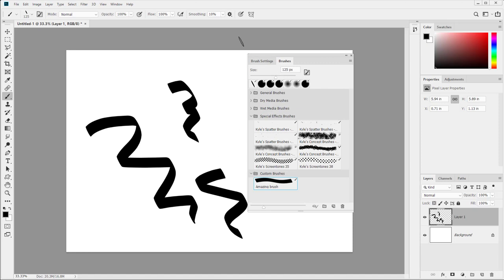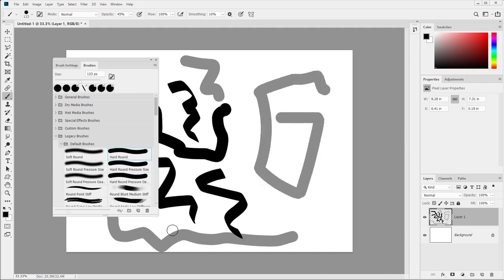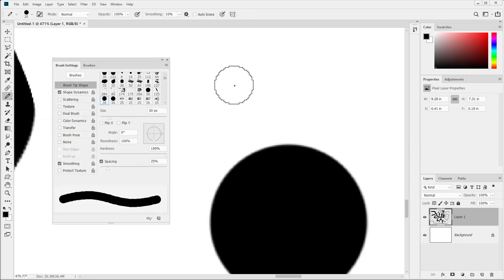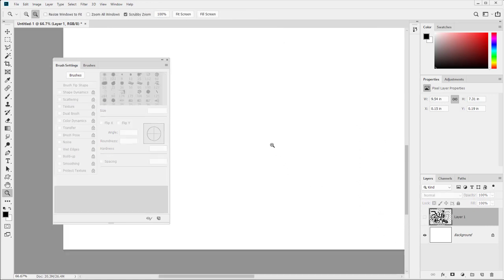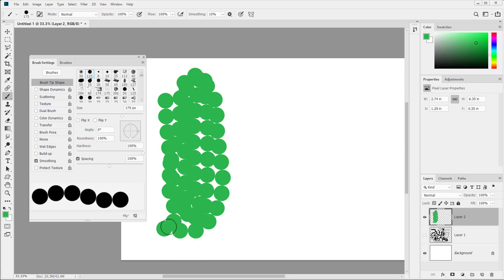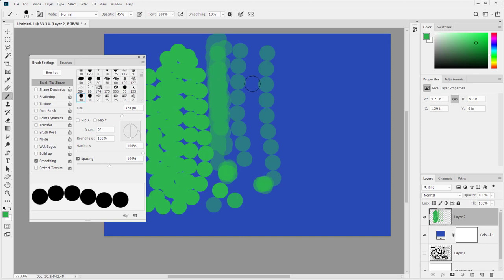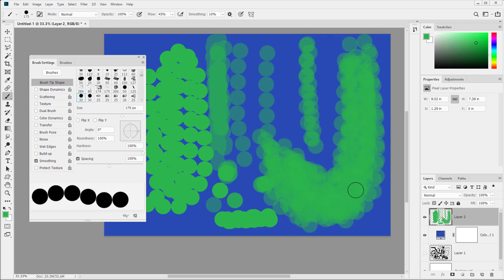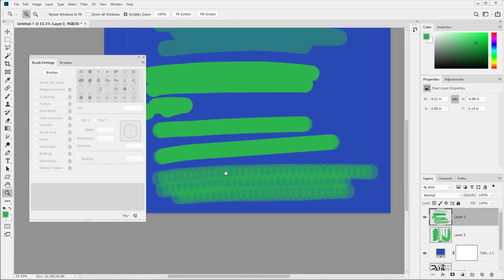Week 5 Video 2 Opacity Flow and Spacing